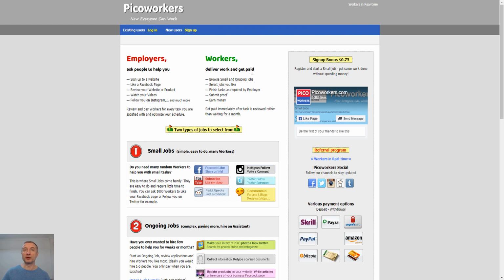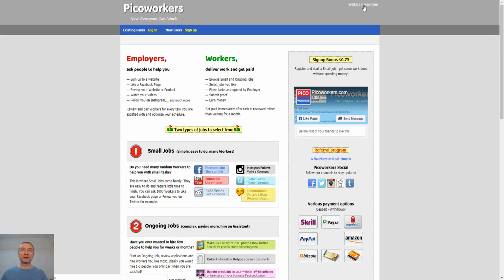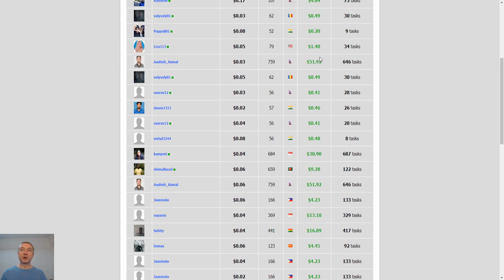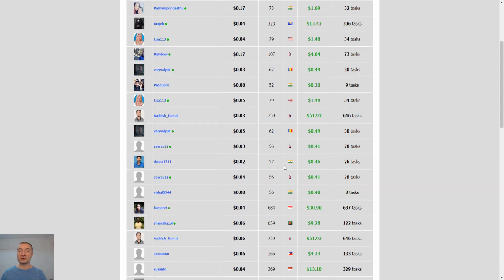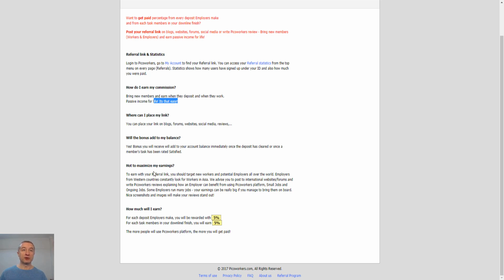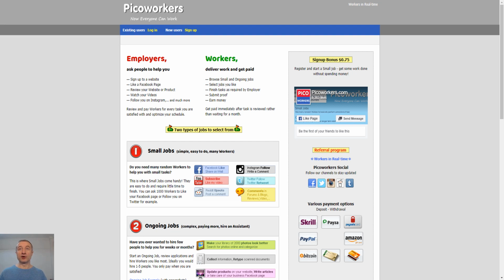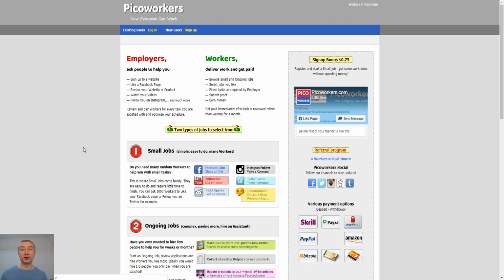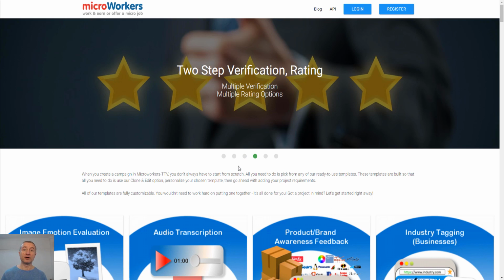Make $30 Per Day By Doing Super Easy Tasks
In today's video I'm going to show you how you can make $30+ per day by doing super easy tasks.

These tasks doesn't require any particular experience and are very easy to do.

There is also a referral program so you can make even more money.